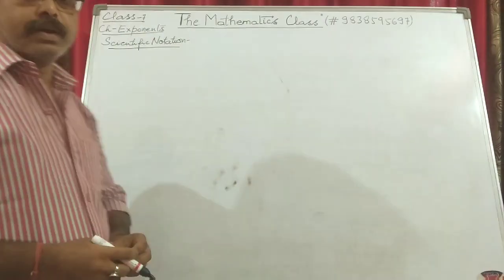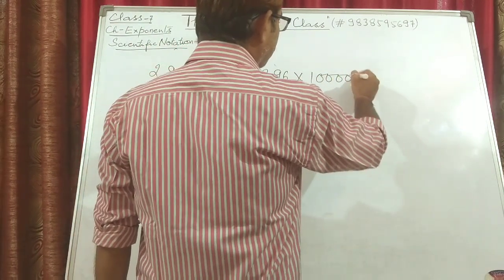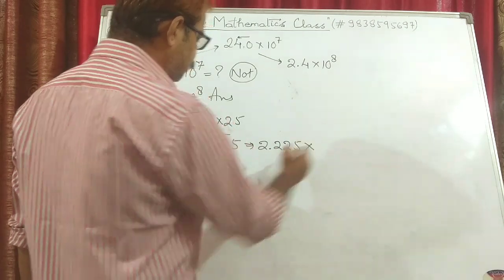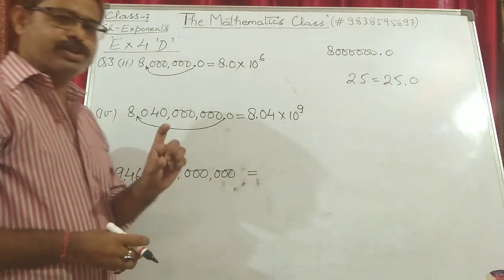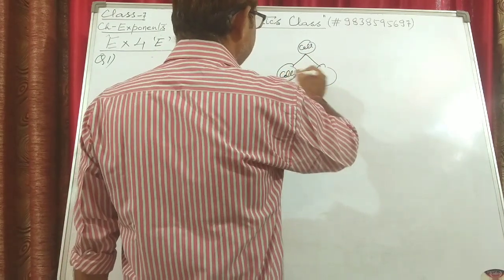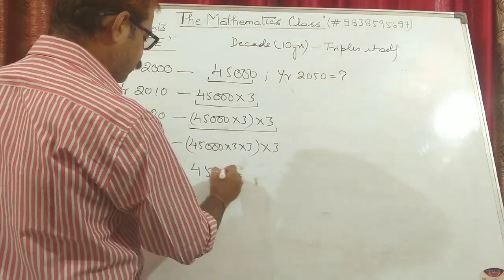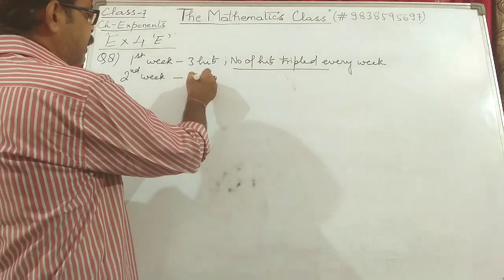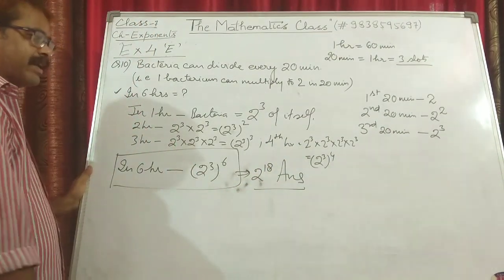EXPONENTS || CLASS-7 || PART-4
This video is for class 7 for the topic "EXPONENTS ".  I hope you all will like it and study sincerely. If you have any problem or doubt kindly comment down. If you like the video, do not forget to like and subscribe to the channel so that you get tuned with the channel.I will be soon coming with the next part of the video,Till then share with your friends... I hope you all will like the effort.. If you have not seen the related video please click the link below 👇 👇